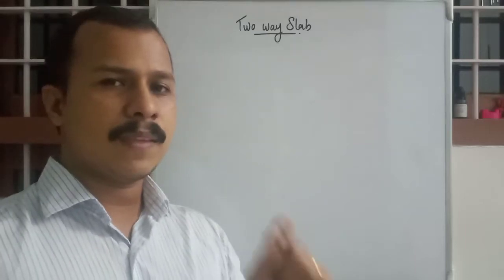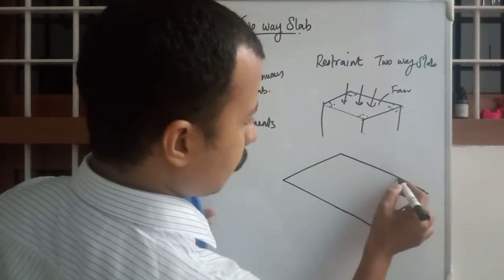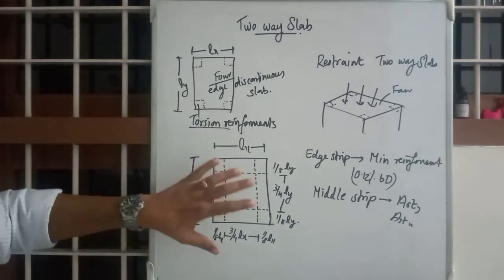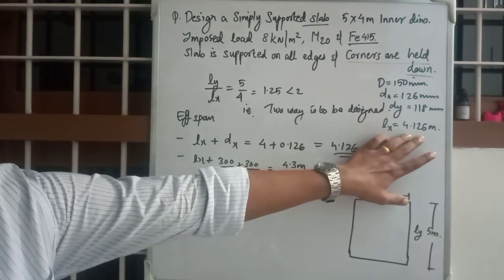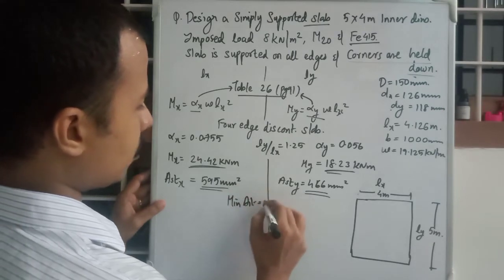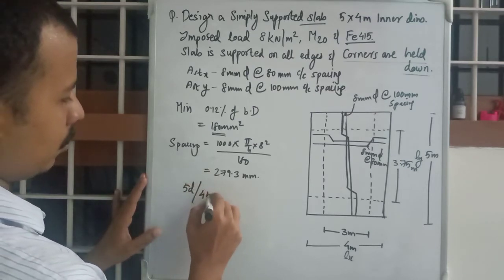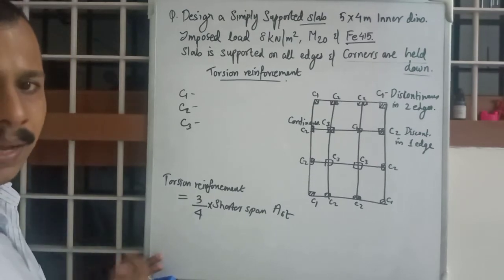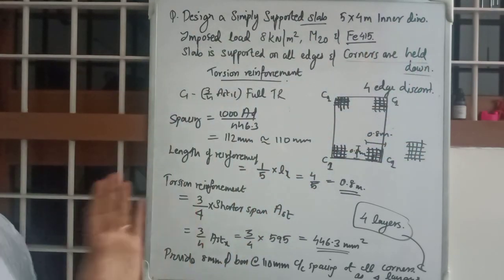Restrained Two way slab design : Four edge discountinuos slab : Corners held down